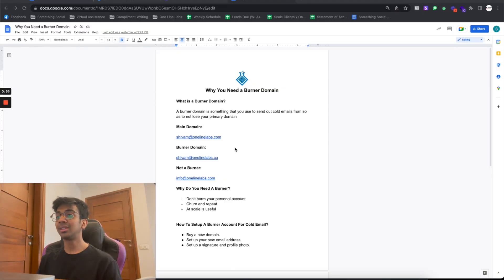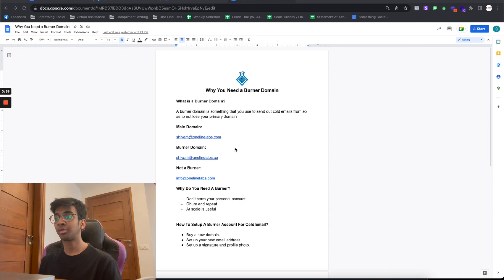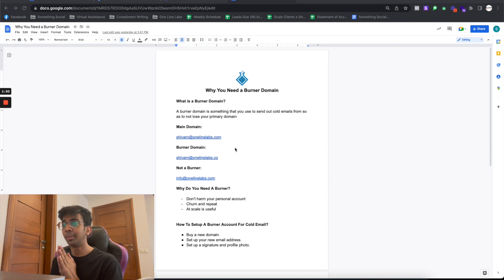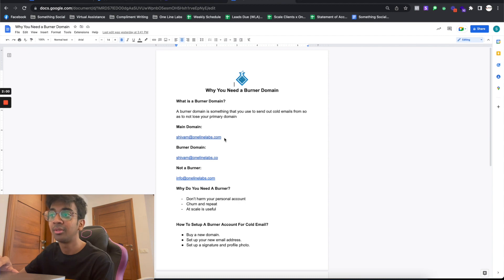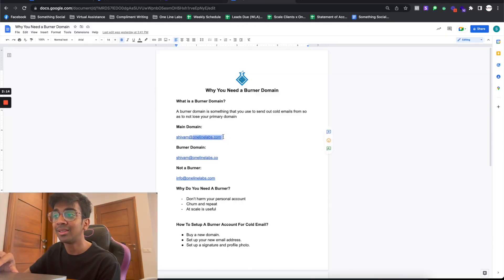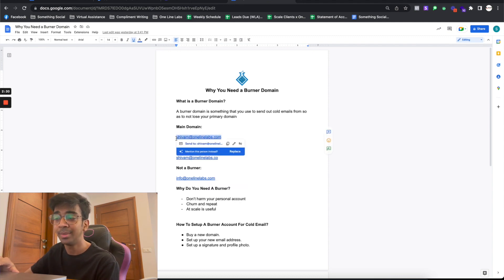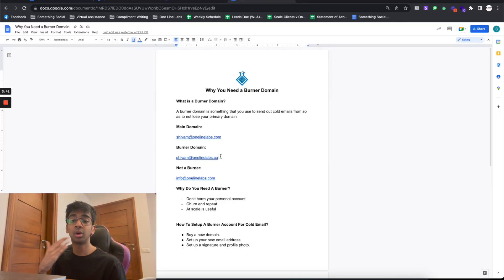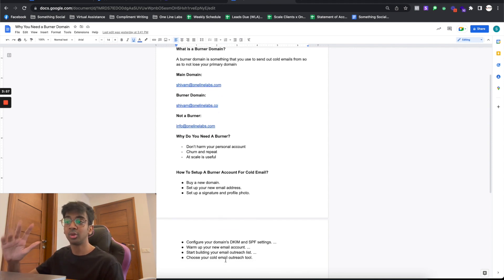What Is A Burner Domain & Why You Need It? | Cold Email 2022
What is a Burner Domain?

A burner domain is something that you use to send out cold emails from so as to not lose your primary domain

Why Do You Need A Burner?

- Don’t harm your personal account
- Churn and repeat
- At scale is useful